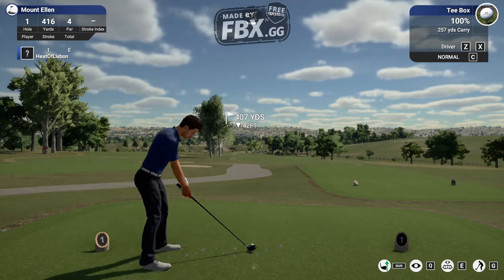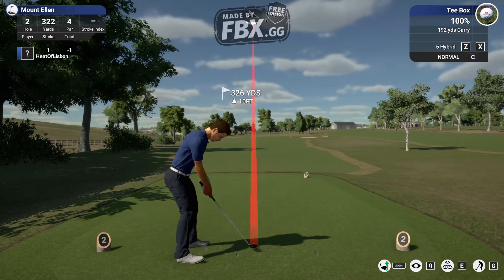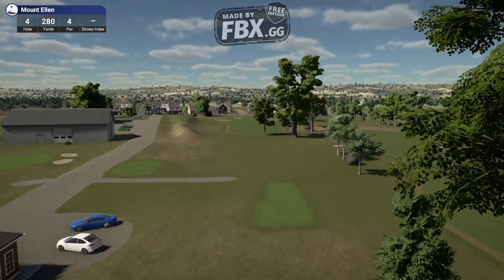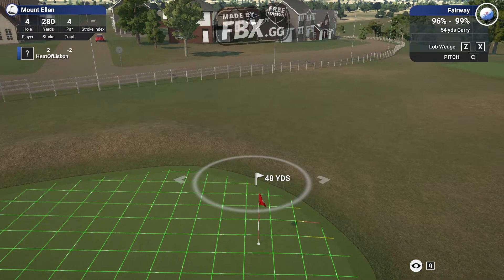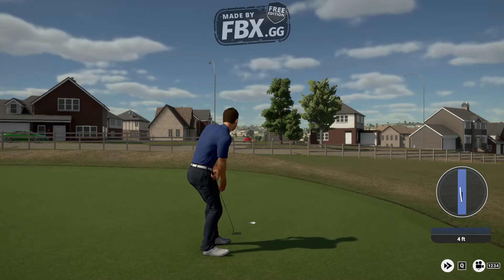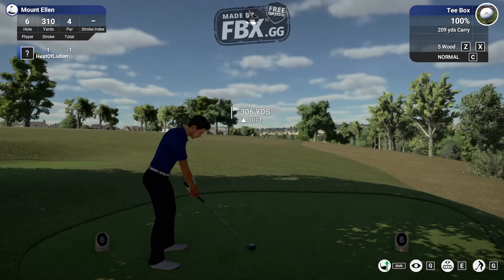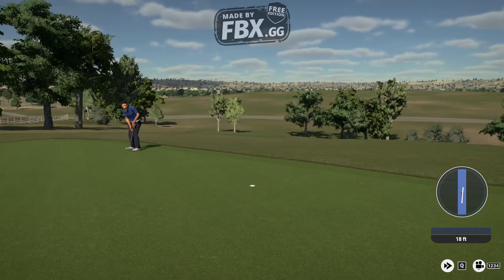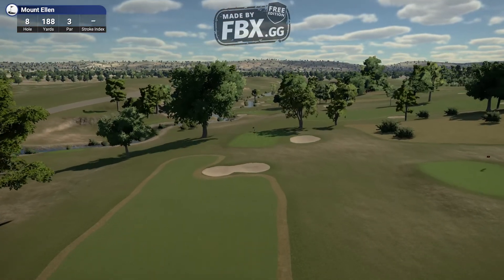Mount Ellen Golf Course - Holes 1 to 7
Unfortunately Mount Ellen Golf Club closed in August 2019 after 115 years. My family had very close links to the course and so it was very sad to hear of its closure. I decided to create Mount Ellen on The Golf Club 2019 to at least keep it in the public domain. I only started using the software a couple of weeks ago so I'm quite pleased with my first attempt at a course. It's a pretty average attempt as far as TGC 2019 courses go but I feel it plays very like the real course and that was the objective.

Shout out to chadrockey for his amazing software which combines Lidar elevation data and OpenStreetMap data. Without this I wouldn't have got close to creating the course.

I'll keep working on the course and eventually publish it on TGC for the public. In addition I'd like to create a tournament version (stands, crowd etc.) and maybe a fantasy Mount Ellen course with a few bells and whistles attached.

I'll probably create a more polished video of the course in the future, these 3 videos were just a quick preview for my family and any Mount Ellen members to view.